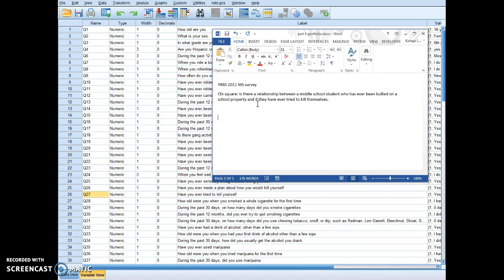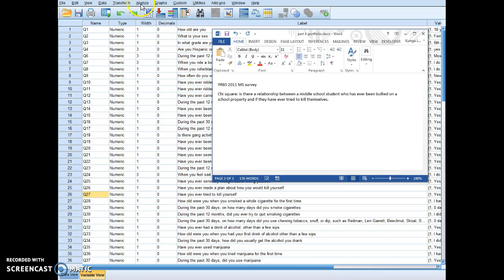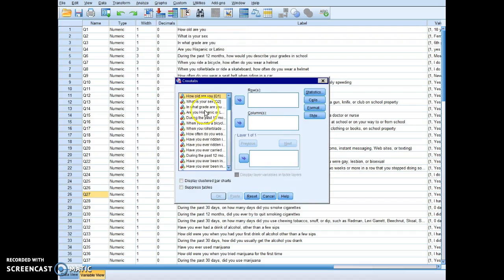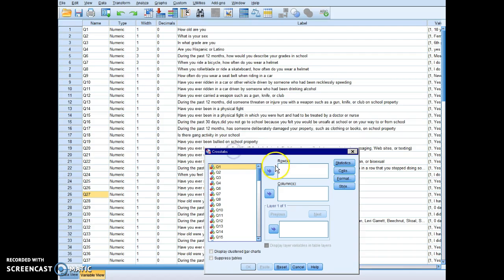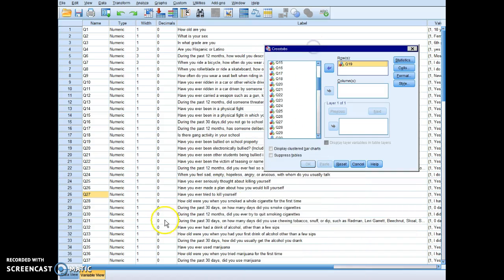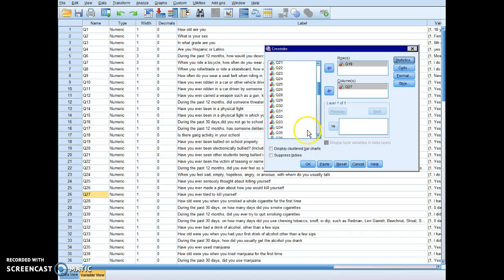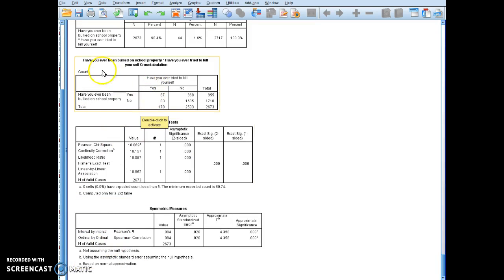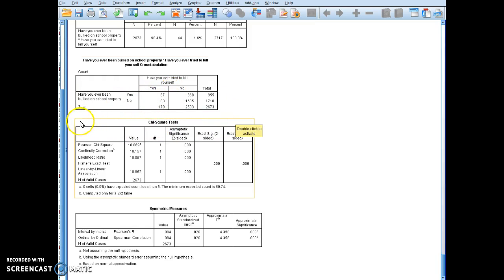Chi square test using SPSS